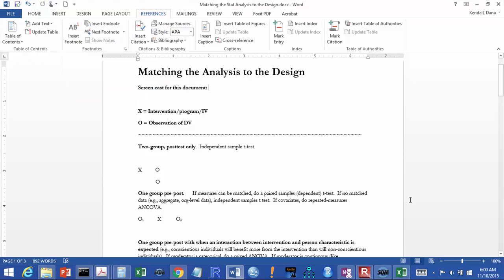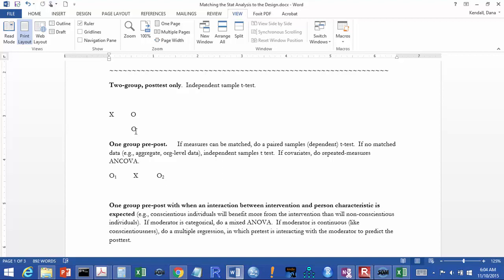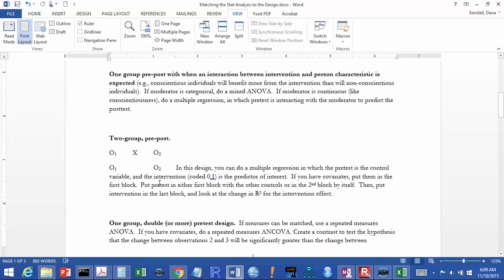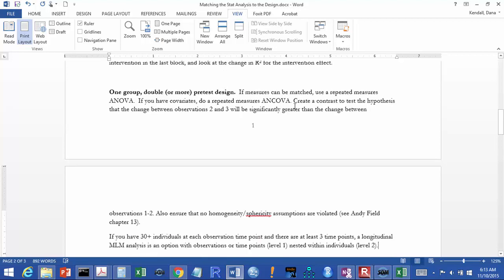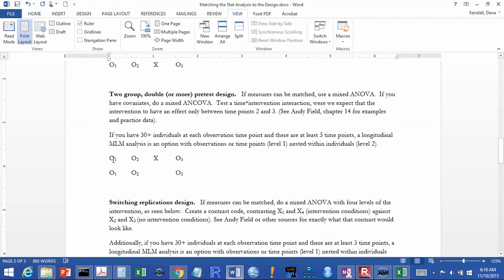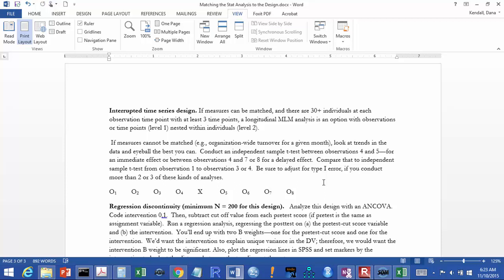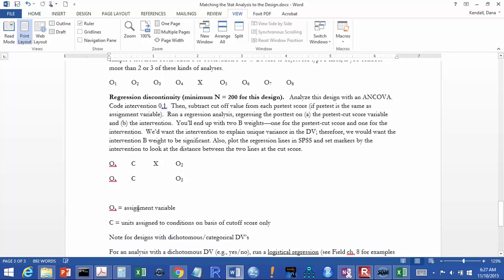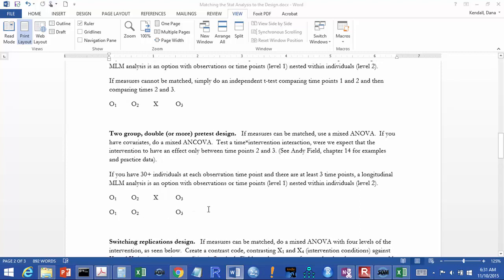Matching Analysis to Design